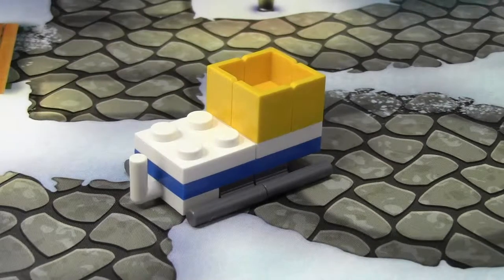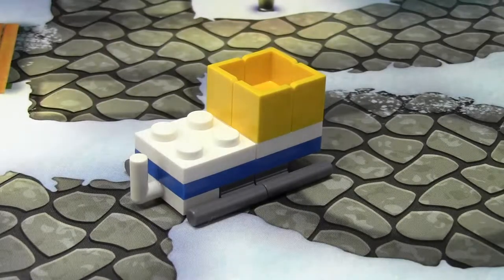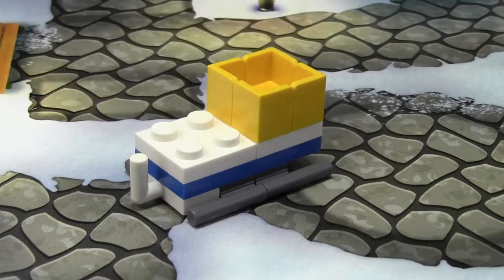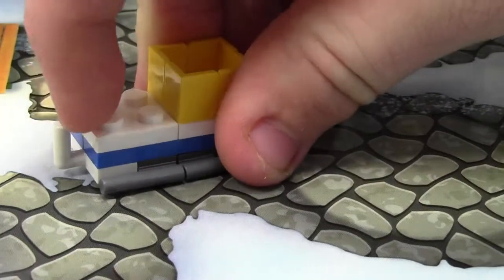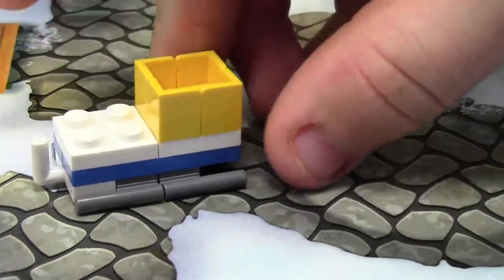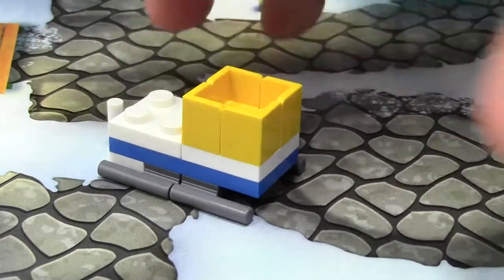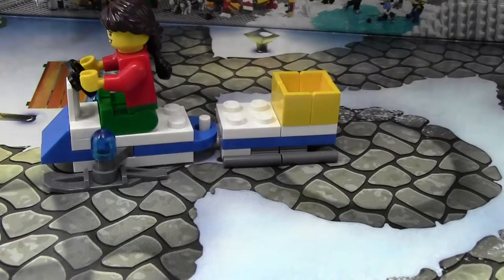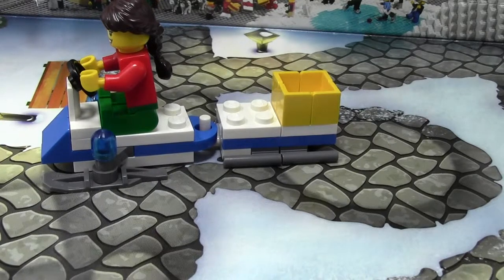LEGO City Advent Calendar 2014 Day # 17